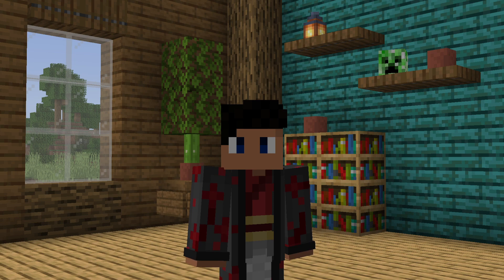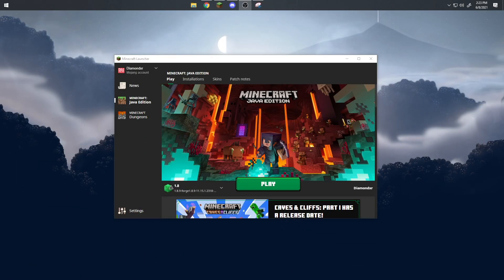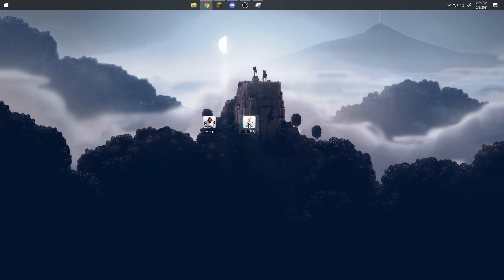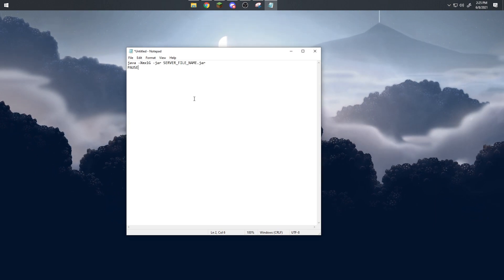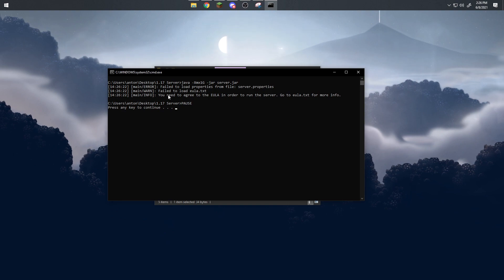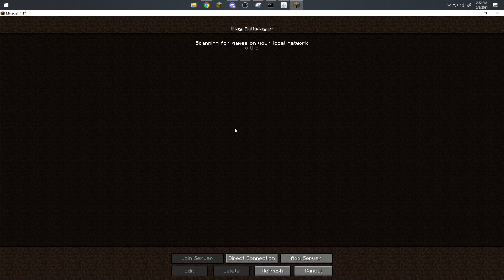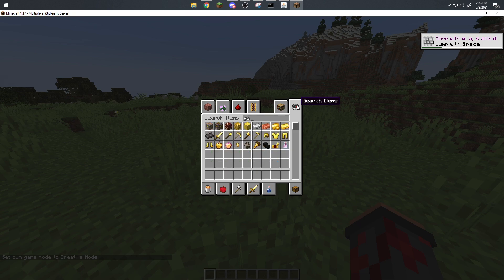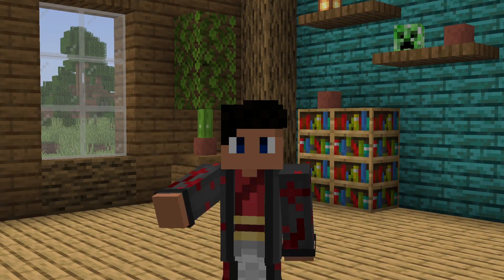How to make a 1.17 Minecraft Server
●Hey DiamondRushXD here, today I will explain on how to make a 1.17 Minecraft server easily.

► Code
java -Xmx1G -jar SERVER_FILE_NAME.jar
PAUSE